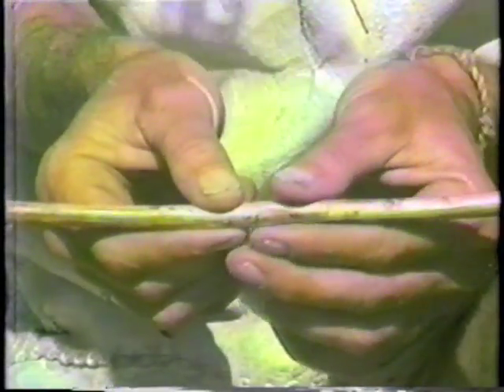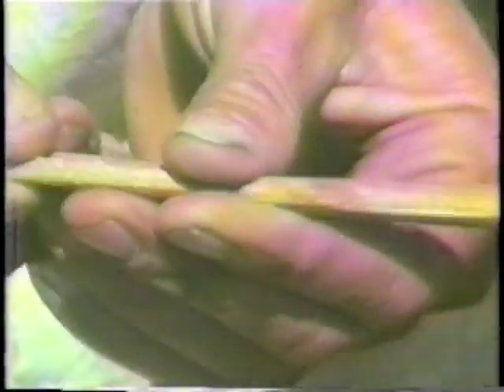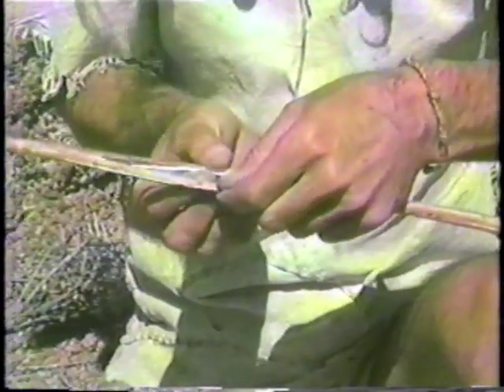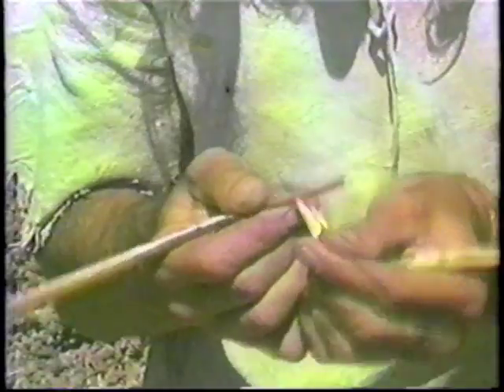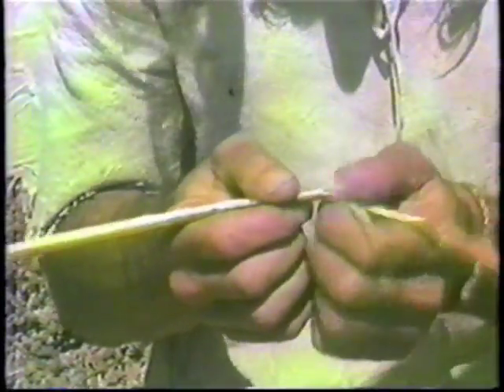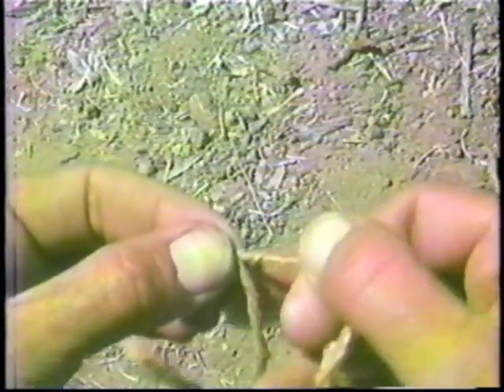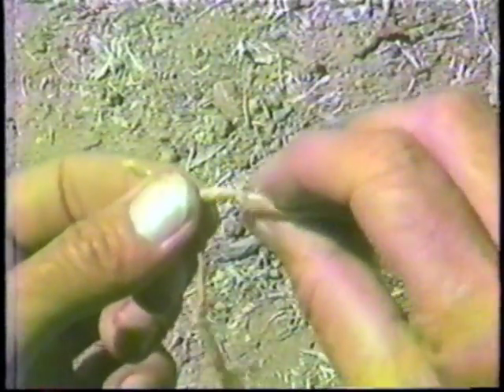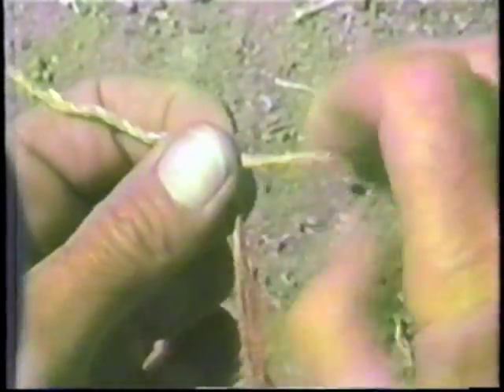Cordage Making with Jim Riggs (sample clips from the DVD)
The Stone Age Living Skills Video Classic Series brings back to life on DVD some of the best primitive skills videos ever produced on VHS video.  These videos were originally filmed in the late 1980s and early 1990s on analog VHS video. Although the colors have faded (giving that old time, "classic" look), the video content is good. The series includes 7 classic videos on 3 DVDs. This clip show samples from the Plant Fiber Cordage video with Jim Riggs:

Plant Fiber Cordage
      Cordage is an asset we take for granted, yet is a critical component of many other wilderness survival skills, such as bowdrill strings, fishing line, trap triggers, snares, lashing poles together, and fixing clothes. In this video Jim Riggs teaches how to make durable plant fiber cordage from dogbane, milkweed, and stinging nettles, using several different techniques.